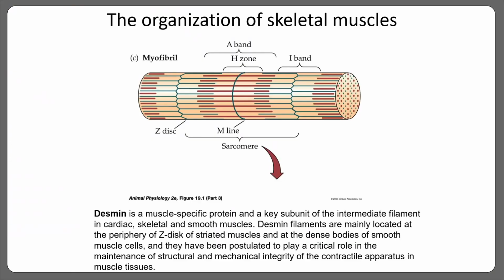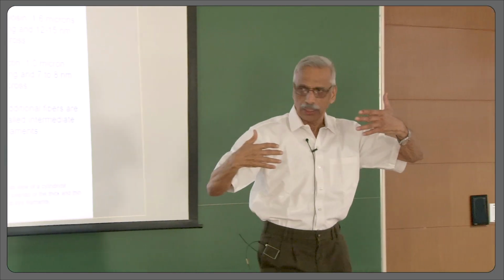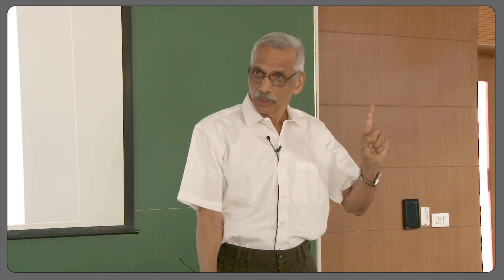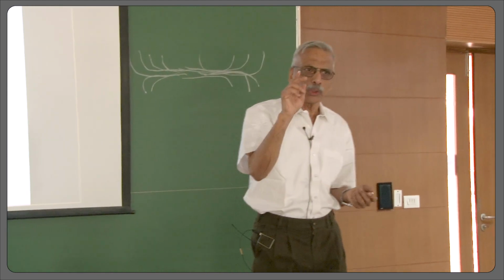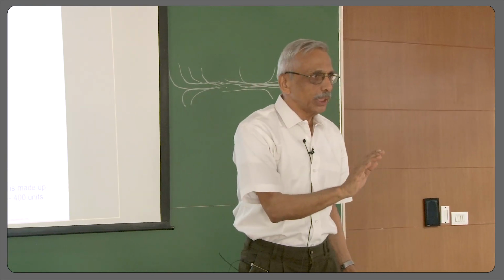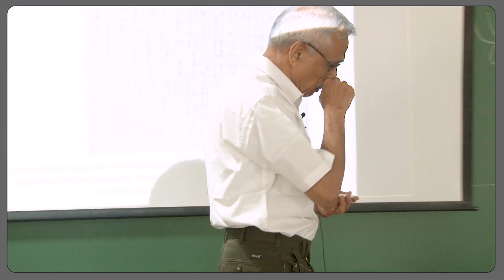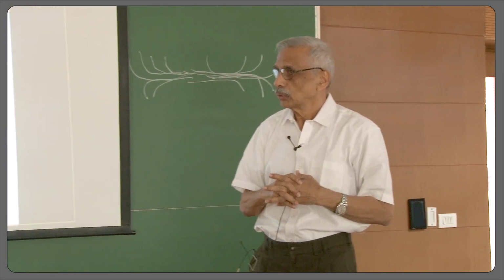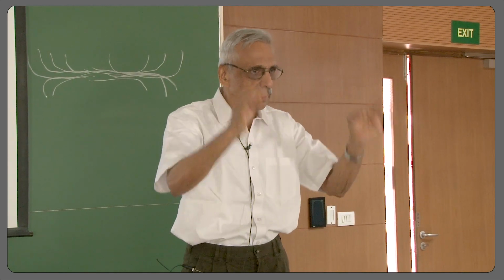Physiology of muscle - Part : 2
Type of muscles, Skeletal muscle and liament-anatomy, Organisation and functioning of skeletal muscles : From tissue to cell,  Role of ions in functioning of muscles, Organisation and role of T-tubules,  mechanism of muscle contractility at the protein level, sliding filament theory,